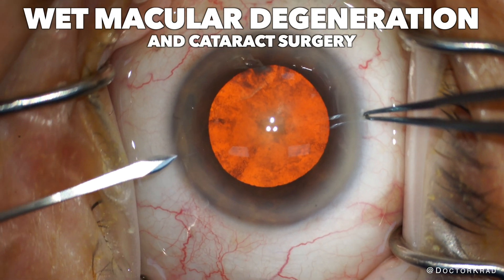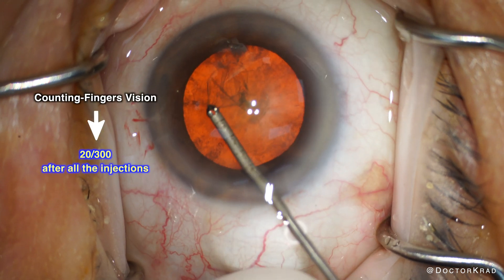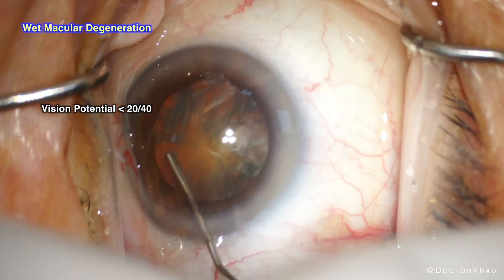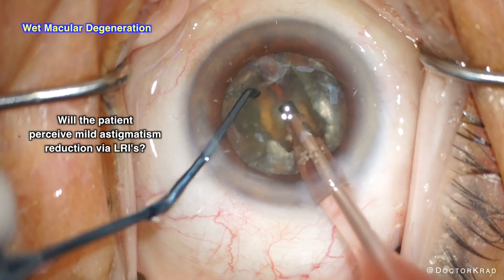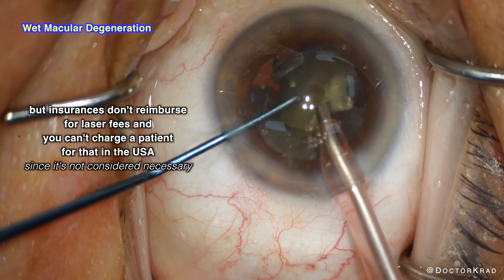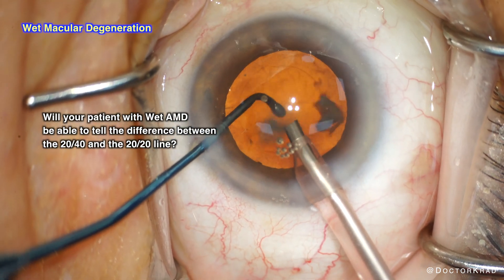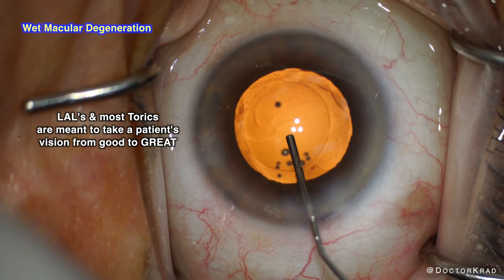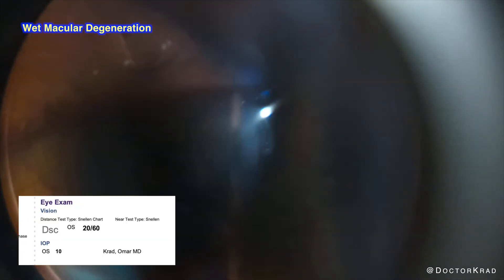Cataract Surgery for Wet Macular Degeneration | Things to Consider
How do I approach Cataract Surgery for patients with Wet Macular degeneration, or Wet AMD?

This patient has wet macular degeneration which required multiple monthly intravitreal injections for treatment.  She’s also diabetic & hyperopic.
After multiple intravitreal injections for macular degeneration, her vision improved from CF to 20/300.  That’s as good as her vision would get and glasses couldn’t make her vision any better. The patient was referred to me due to her visually significant cataract.  Her cataract is fairly dense and this patient would be thrilled at even a modest improvement in vision.

For patients with wet macular degeneration who have a vision potential of less than 20/40 vision, what surgical technique and lens implants would you consider?  My approach is to keep it very simple.  Manual cataract surgery and a monofocal lens implant.  Could one do laser-assisted cataract surgery?   Could one implant an LAL (Light Adjustable Lens)?  Could one implant a Monofocal Toric?   If a patient would be unlikely to tell the difference, I typically put in basic monfocals and perform the surgery manually.  The advantage of toric lenses and LALs and laser are that they may be more likely to get a patient improved fine vision.  If a patient doesn't have the potential of fine vision, then implanting the technology would probably not benefit them.  That’s just my personal opinion.  What do you guys think?